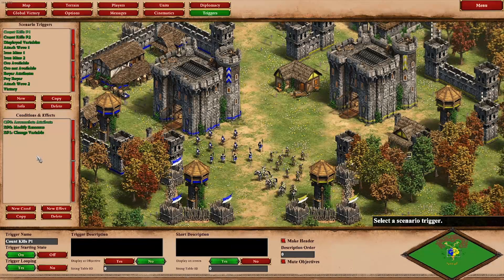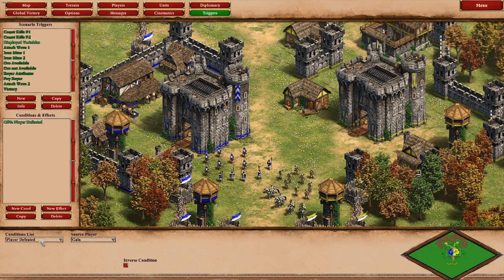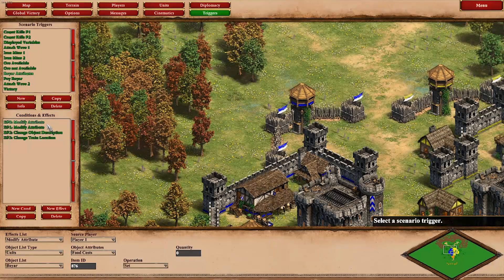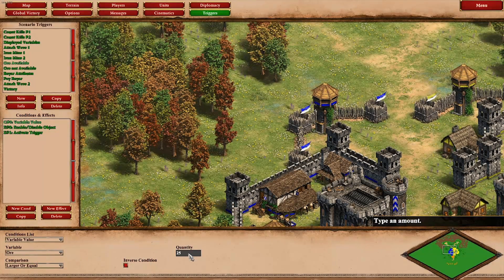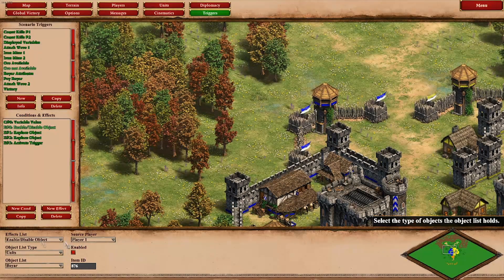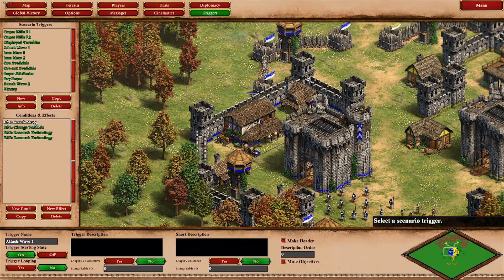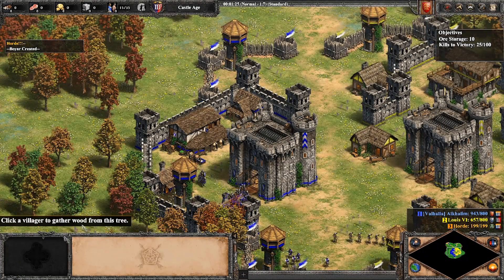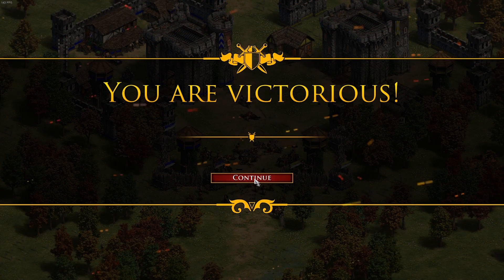How to use Variables in Age of Empires 2: DE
Some of you wanted to know how to use the variables in the Editor of the Age of Empires 2 Definitive Edition editor so I made this. :)